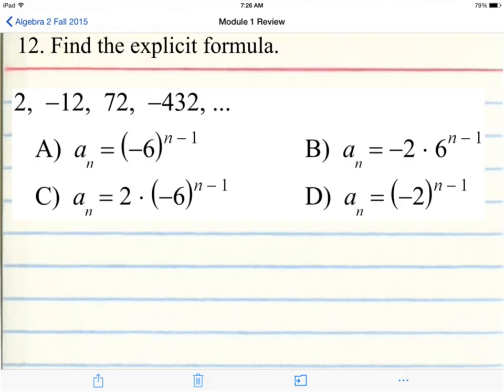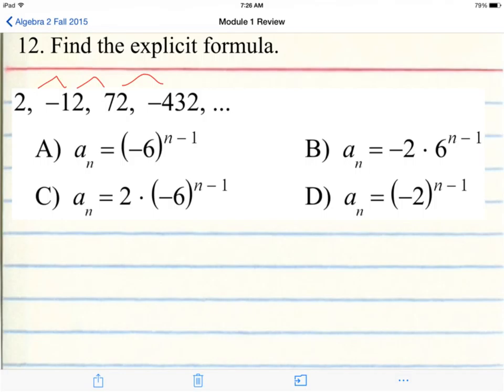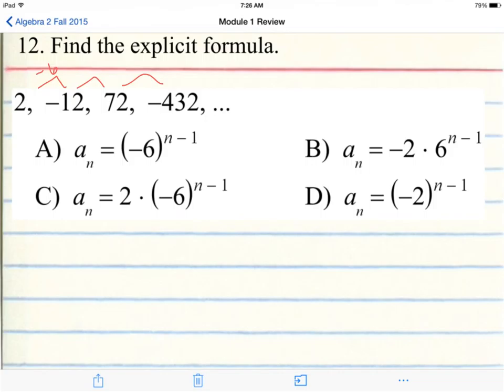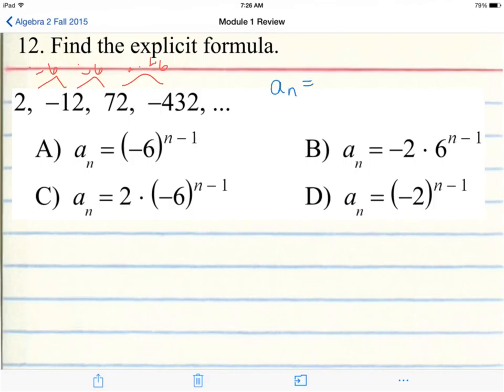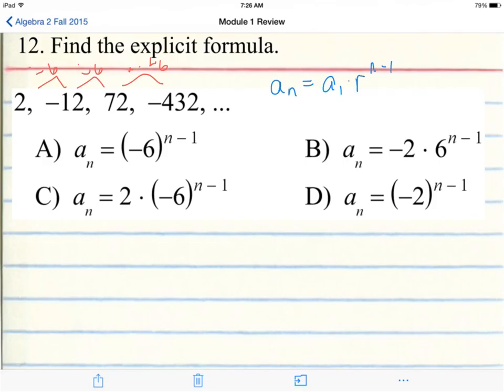Find the explicit formula geometric ex12